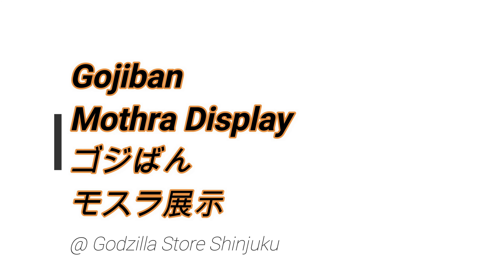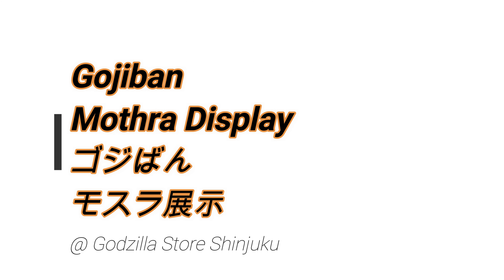GSS - Gojiban - Mothra Display ゴジばん - モスラ展示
A look at the Gojiban - Mothra display that was up at the Godzilla Store in Shinjuku.